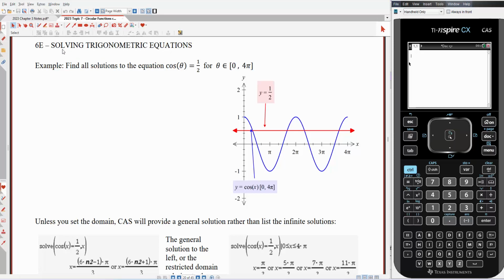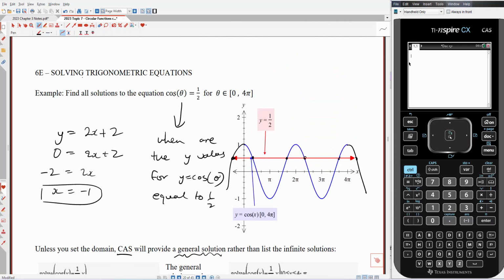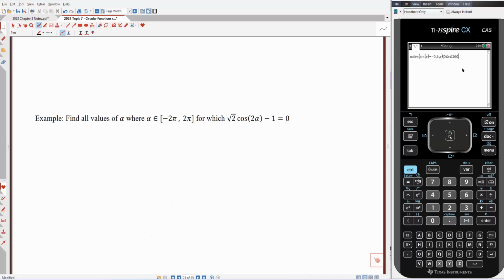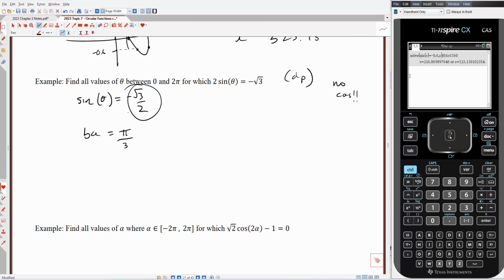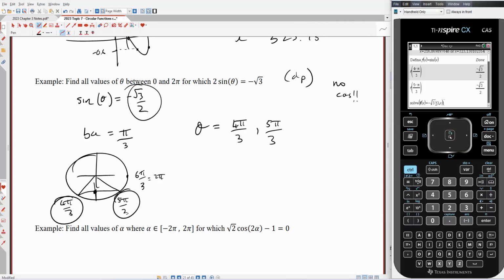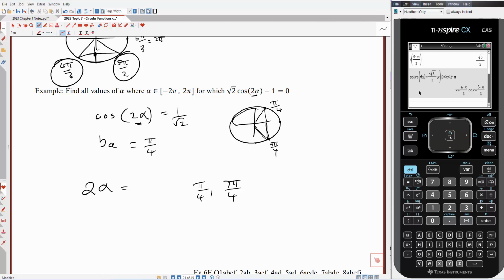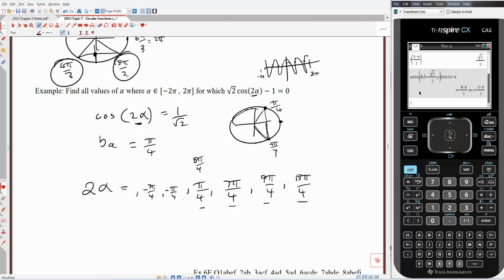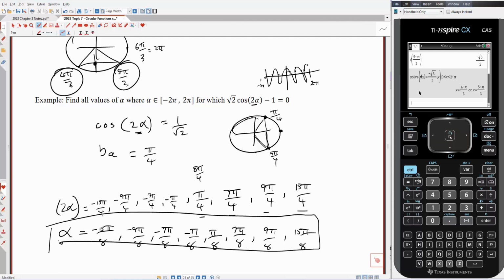6E Solving Trig Functions